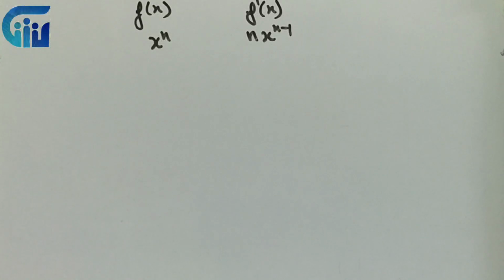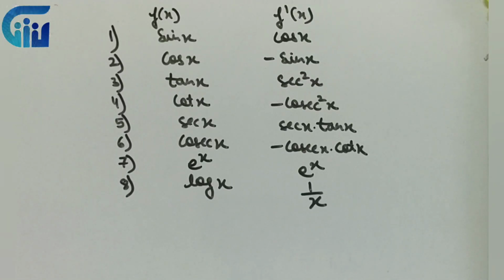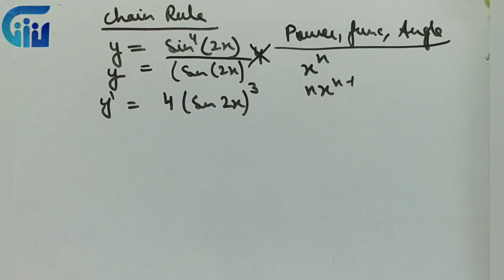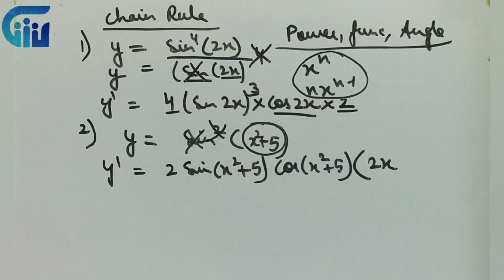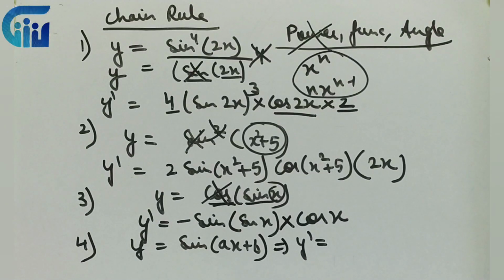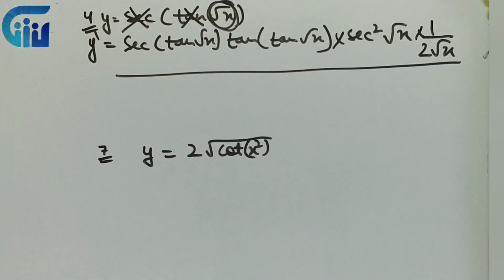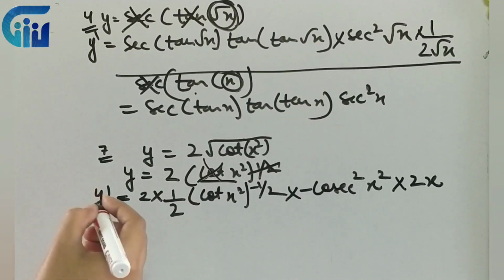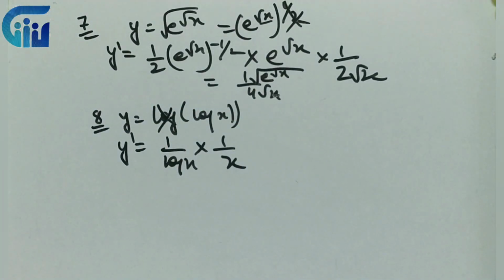Derivatives by Chain Rule| chain rule differenciation CBSE class 11 & 12 - 2020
Derivatives by Chain Rule|Chain Rule differentiation CBSE Class 11 & 12 -2020

Hello Everyone !!

The video gives an insight of chain rule of differentiation with the help of many examples